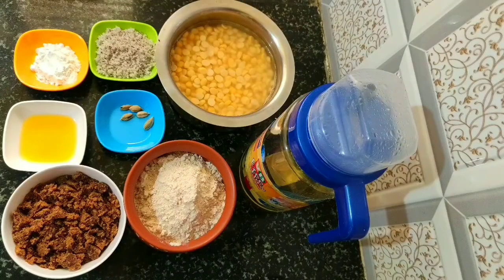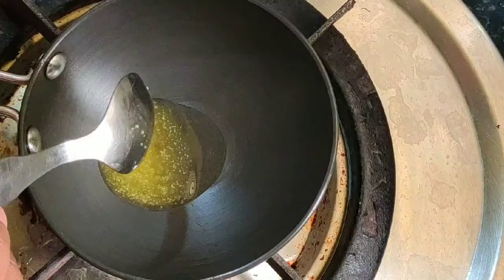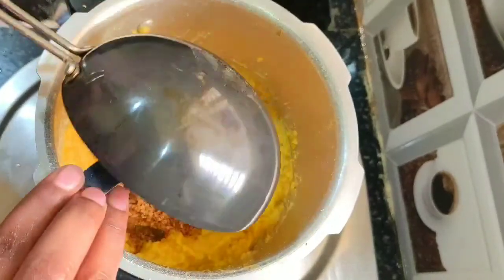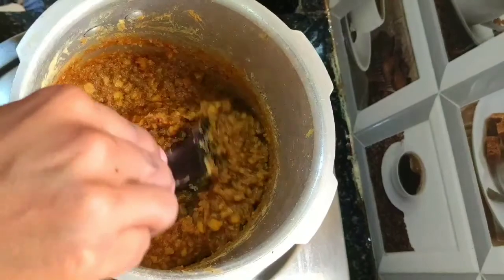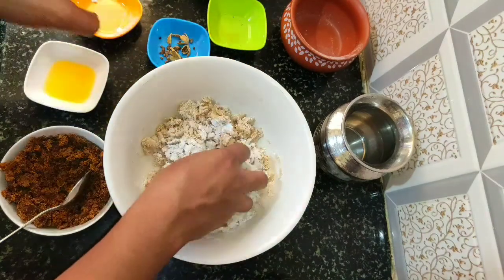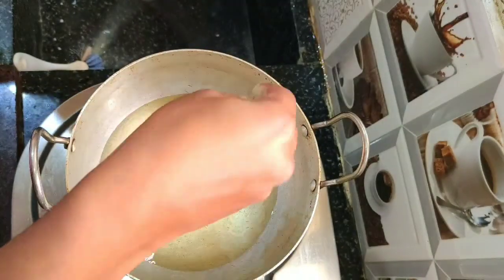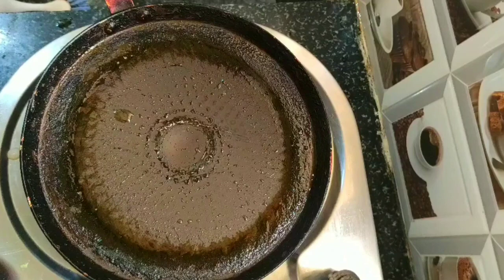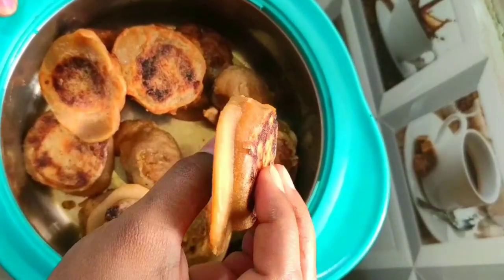Wheat flour Susiyam / Suzhiyam traditional sweet recipe with less oil - Kitchen whistle | English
How to prepare susiyam / suzhiyam?
Wheat flour is rich in protein, dietary fiber, Iron, magnesium and potassium etc..
Jaggery powder - Iron, calcium, magnesium and potassium etc..
Chana dal - Protein, iron, copper, and phosphorus etc...